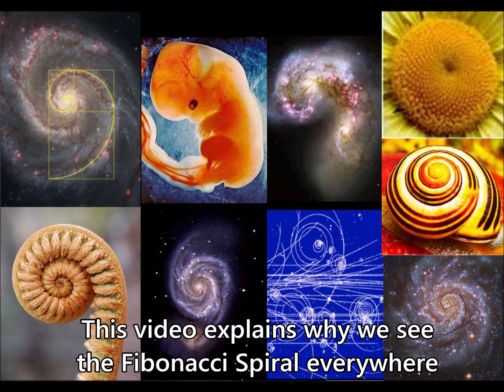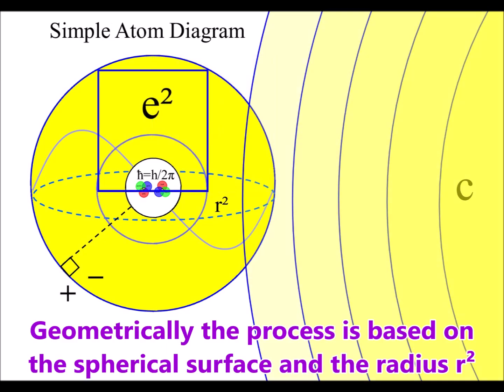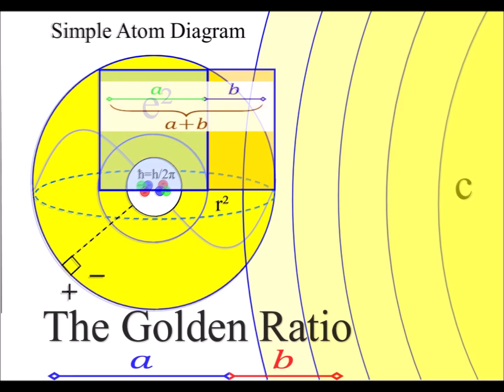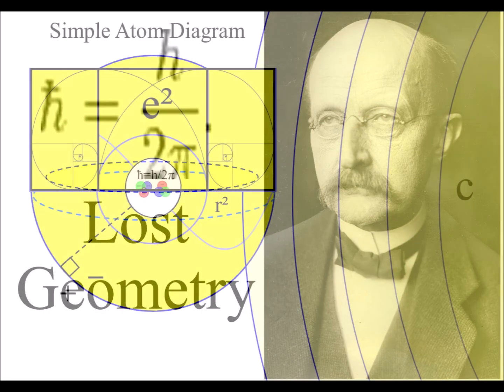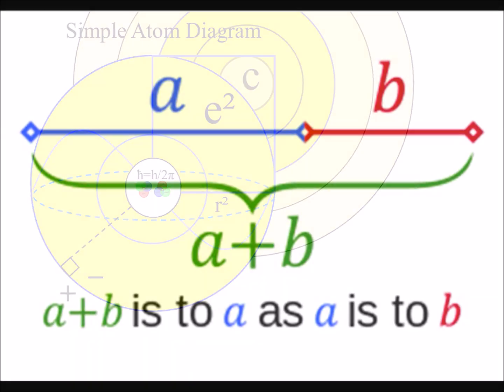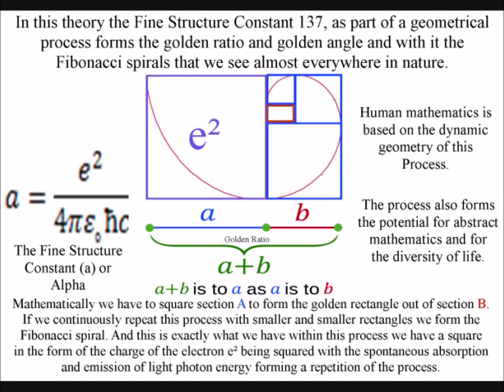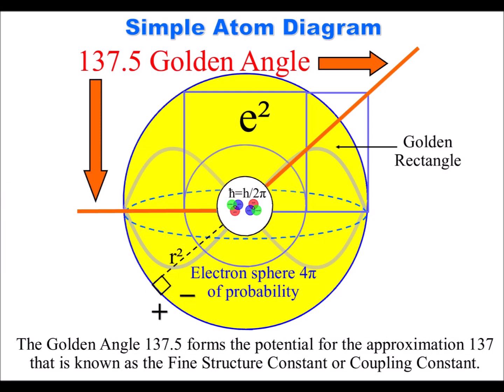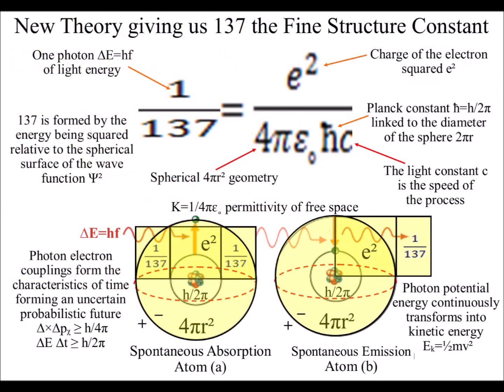How the Universe forms the Golden Ratio in organic and inorganic matter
The Universe forms the Golden Ratio out of simple spherical geometry.
We have an electron sphere around the nucleus of each atom.
When there is the absorption and emission of light, the radius is squared because the process is unfolding relative to the spherical surface.
When this happens the energy levels drop, but they can’t drop below the centre of the sphere, because the process is based on the radius.

This forms a constant of action, known as the Planck constant linked to 2π representing the geometry.
We then have a golden rectangle on each side of the square relative to the spherical surface.

In this way the absorption and emission of light photon energy forms the A and B of the Golden Ratio. Mathematically we have to square section A to form the golden rectangle out of section B.

Energy levels continuously cascading down will repeat this process with smaller and smaller rectangles forming the Fibonacci spiral.

This geometrical process also forms the golden angle 137.5 that in the physics of quantum mechanics is seen as the fine structure constant or coupling constant.

The coupling constant is linked to the speed of light c, the charge of the electron e² squared and the Planck constant h/2π.

Within this theory all three constants have a geometrical aspect with the photon and electron as two aspects of the same geometrical process.

The geometrical aspect of this process is based on Huygens’ Principle that says,

We can think of 'every point' as a potential photon ∆E=hf electron interaction or coupling. The spherical surface forms a boundary condition or manifold for positive and negative charge as the future unfolds with the exchange of quantized energy.

The interior of the sphere naturally forms three-dimensions. We have the absorption and emission of light with a photon ∆E=hf electron interaction, a spherical oscillation, between every cause and effect forming a probabilistic uncertain ∆×∆pᵪ≥h/4π future.

Heisenberg’s Uncertainty Principle between energy and time ∆E ∆t ≥ h/2π ~ 2πr circler geometry or ∆E ∆t ≥ h²/4π spherical 4πr² geometry.

Planck constant h/2π linked with 2π ~ minimum 2πr circumference, with the centre of the sphere, atomic nucleus, forming a constant of action relative to radius square r², the electron sphere of probability that surrounds the nucleus and the minimum 2πr circumference. This forms the Planck constant h/2π. In mainstream theoretical physics, they came up with the idea of the reduced Planck constant ħ or h-bar just to get rid of the 2pi so the equations would be more compact.

In this theory we have a Planck constant h/2π linked with 2π because a one-dimensional photon ∆E=hf electron spherical oscillation is formed by the one-dimensional spherical 4πr² surface.

This is a very simple process we have to square the radius r² because the process is relative to the spherical 4πr² surface. Therefore we have the charge of the electron e² squared with energy levels from the Sun cascading down relative to the Golden Ratio ϕ forming the golden angle 137.5 and Fibonacci Spiral.